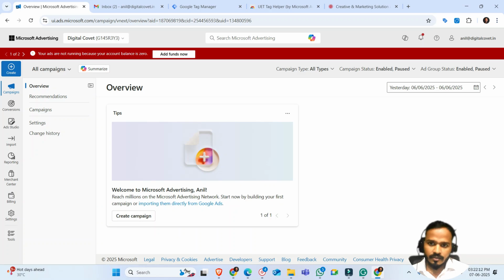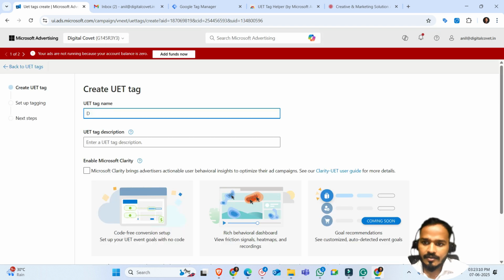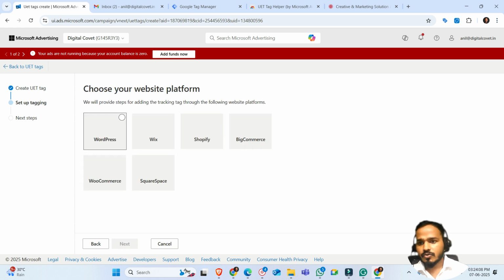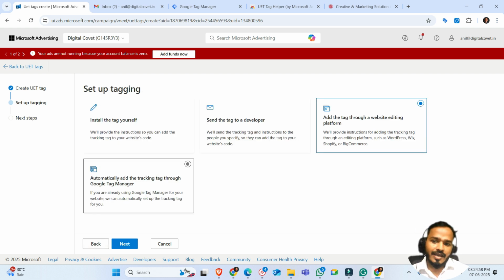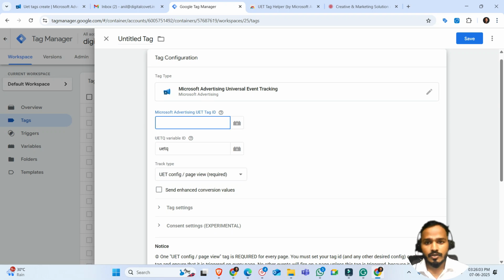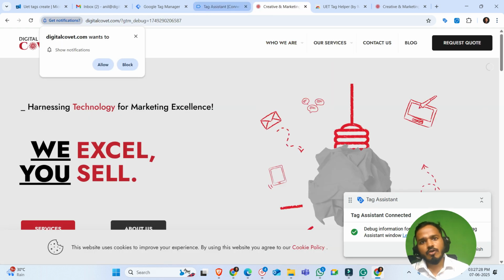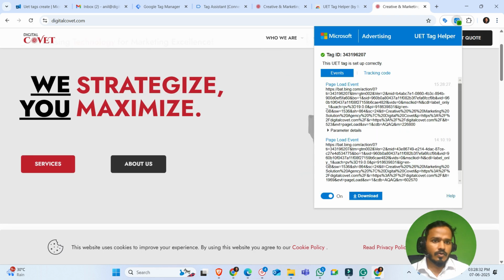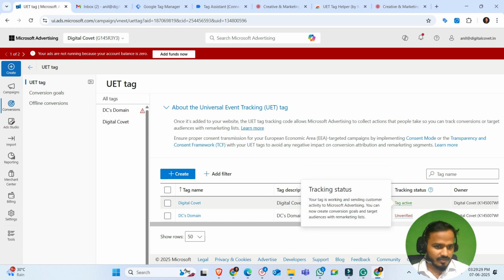How to Set Up Microsoft Ads UET Tracking Code with Google Tag Manager (Step-by-Step Tutorial)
Want to track conversions in Microsoft Ads (Bing Ads) like a pro? In this tutorial, I’ll show you how to set up the Universal Event Tracking (UET) tag in Microsoft Ads using Google Tag Manager (GTM) — no coding required!
*My Setup:*
💻 Laptop I Use
🎙️ Mic I Use for Recording

🔧 What you'll learn:

- How to generate a UET tag in Microsoft Ads
- Step-by-step process to install the UET code using Google Tag Manager
- How to verify your tag is working

This setup is essential for accurate ad performance tracking, retargeting, and conversion optimization.